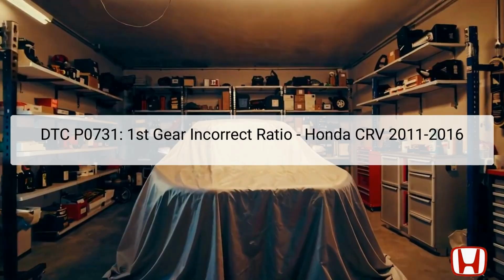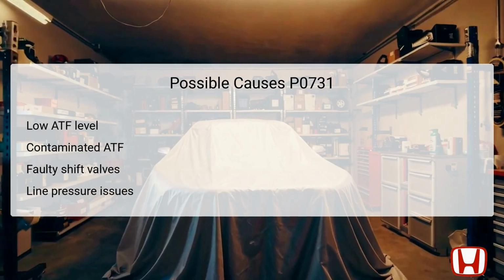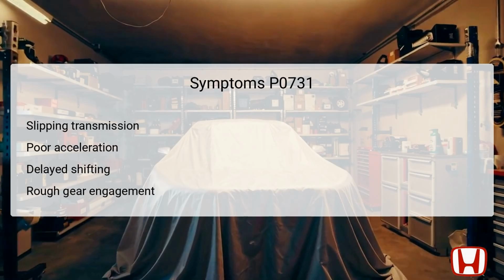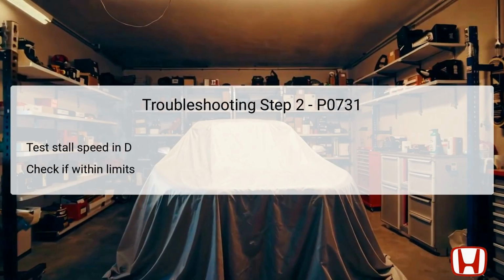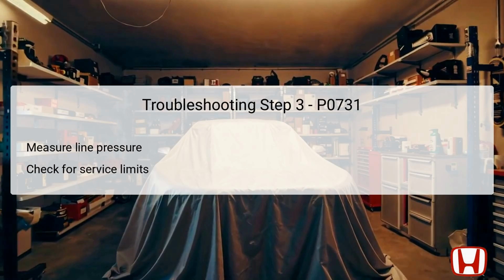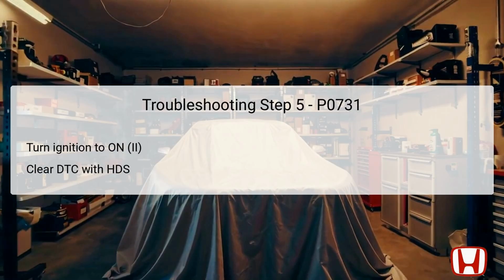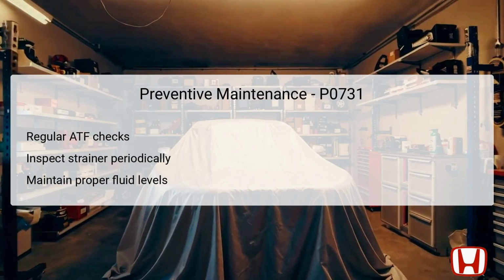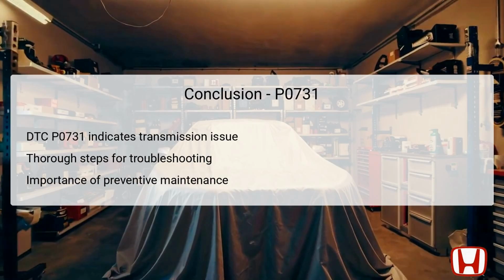DTC P0731: 1st Gear Incorrect Ratio - Honda CRV 2011-2016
In this video, you'll learn about DTC P0731, which indicates an issue with the automatic transmission's first gear in Honda CRVs from 2011 to 2016. We’ll walk you through troubleshooting steps, potential causes, and preventive maintenance to ensure your vehicle operates smoothly and efficiently. By the end, you'll understand how to diagnose and address this transmission issue effectively. 🚗 Tools I Recommend for DIY Auto Diagnostics: